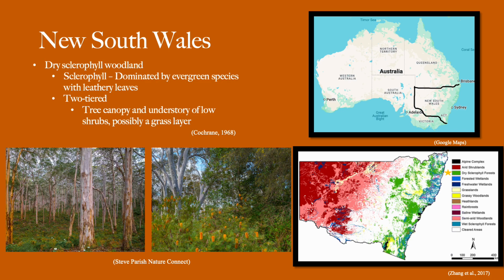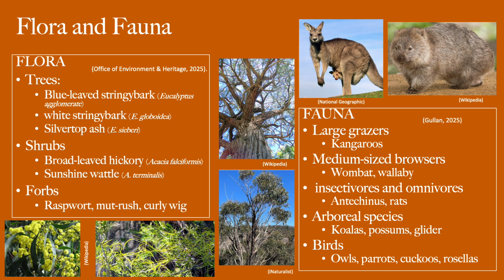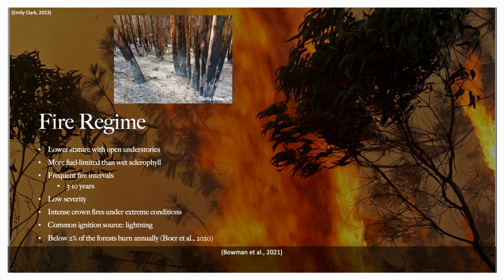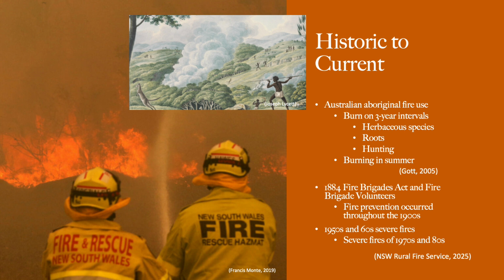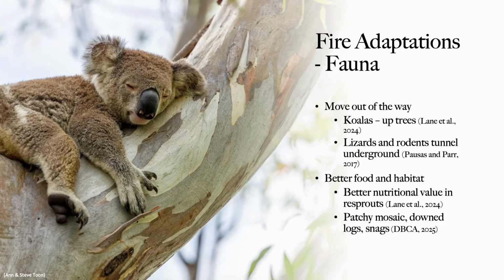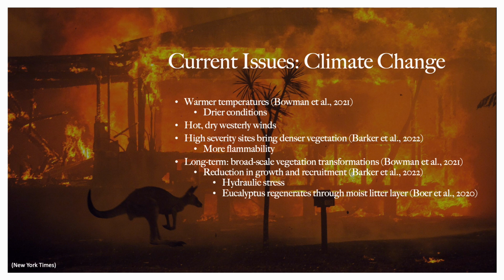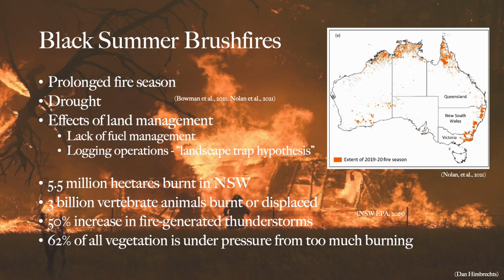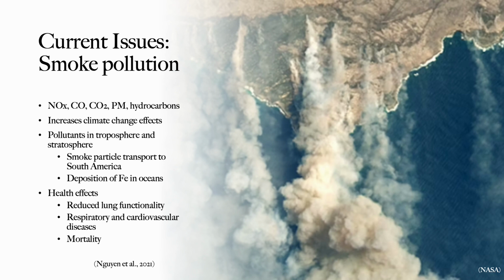Australian Eucalytp Woodlands Aubrey Carr